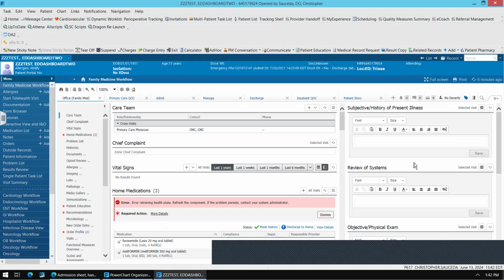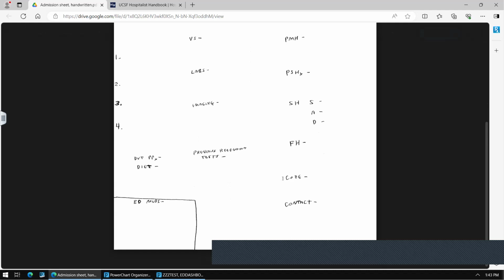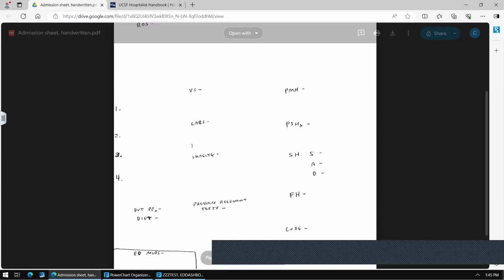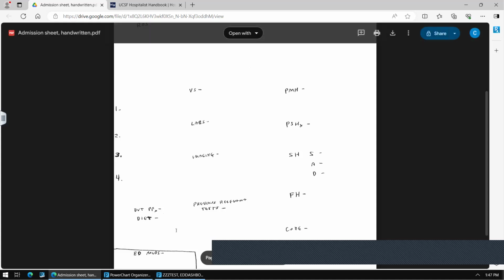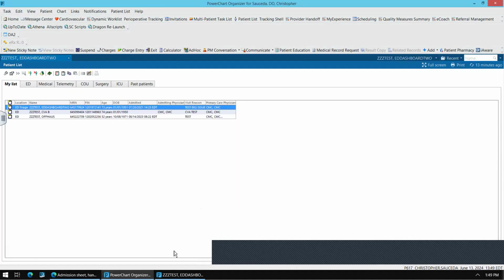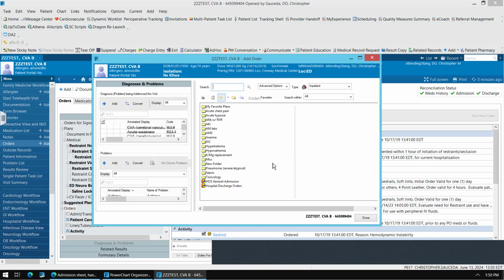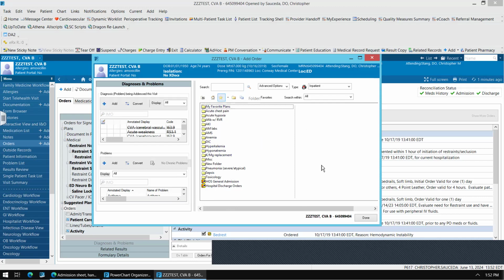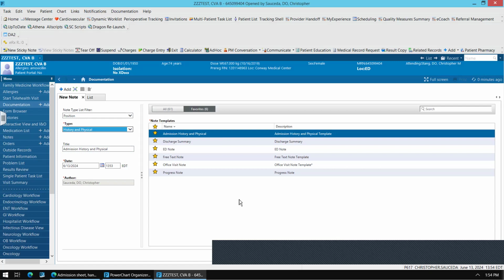IM: Admission process - Overview